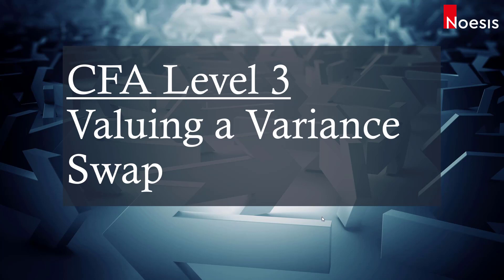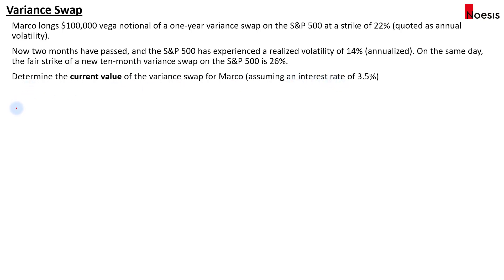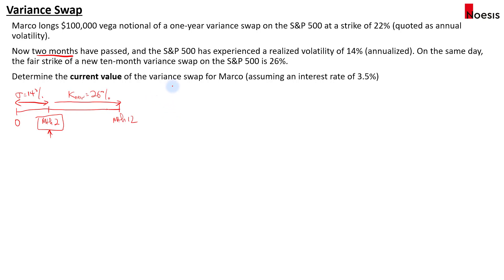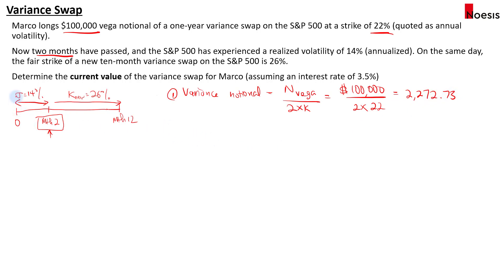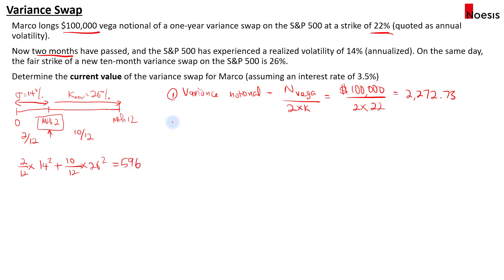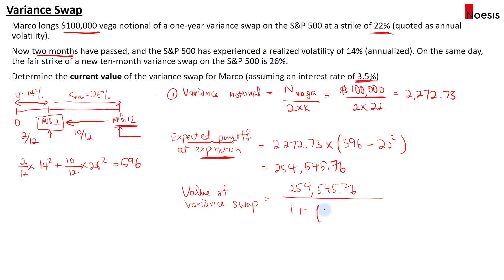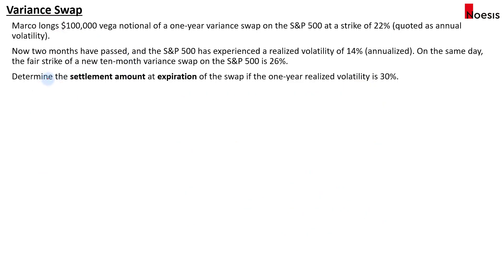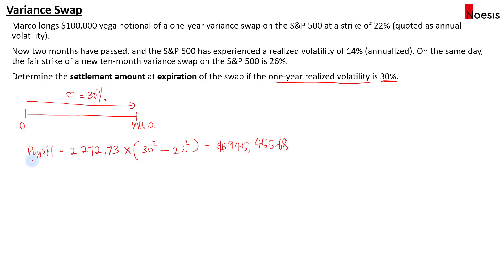CFA Level 3 | Derivatives: Valuing a Variance Swap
CORRECTION:
1) At 4:35 the amount 2272.73 should be variance notional and not vega notional

Topic: Derivatives and Risk Management
Reading: Swaps, Forwards, and Futures Strategies

Traders use variance swaps to take directional bets on realized vs implied volatility.

If the realized variance is greater than the variance strike, the payoff at expiration to the long swap position is positive (i.e. swap seller pays swap buyer).

If the realized variance is less than the variance strike, the payoff at expiration to the short swap position is positive (i.e. swap buyer pays swap seller).

In this video, I will be covering the valuation of a variance swap and the calculation of the settlement amount at expiration for a long variance swap position.